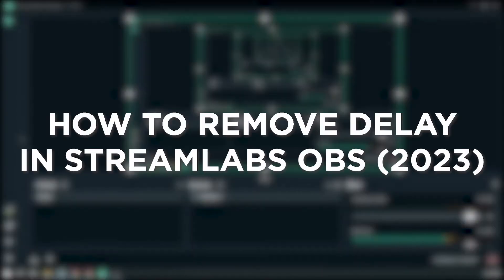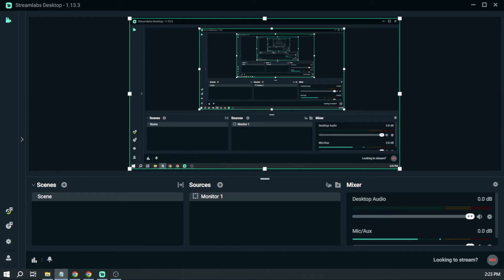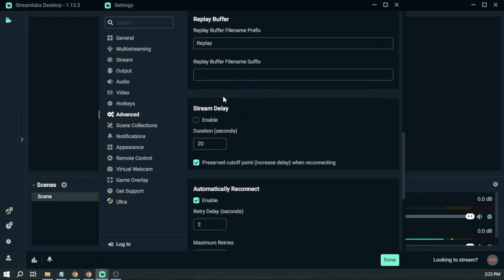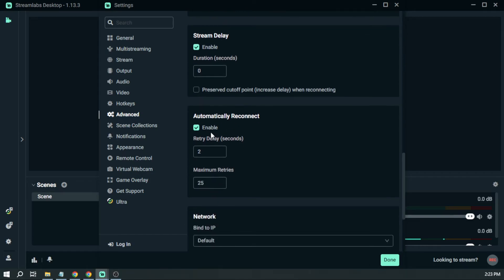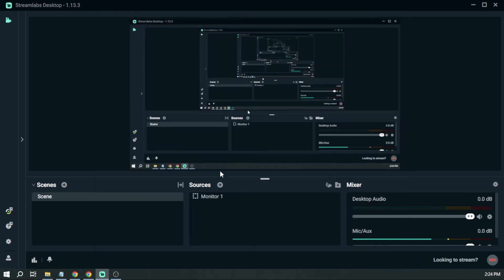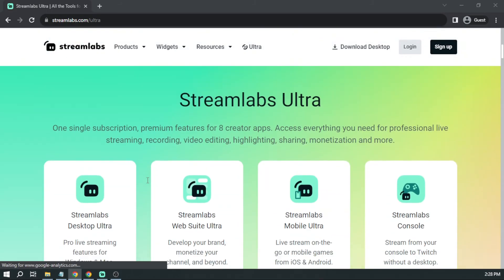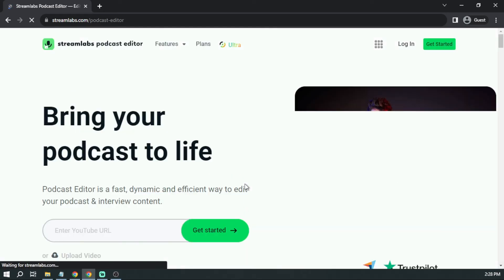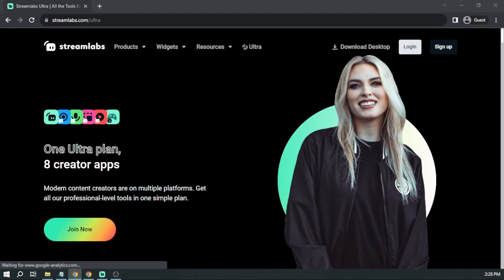How to Remove Delay Streamlabs OBS (Low Latency)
In this video, I'll be showing to how to stop stream delay in Streamlabs OBS. It is a way to stop the stream delay feature.